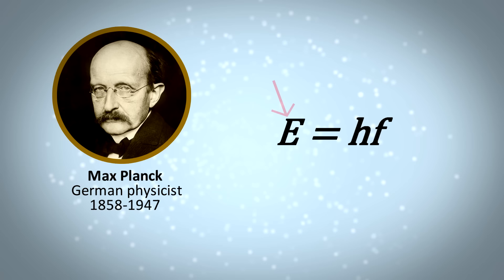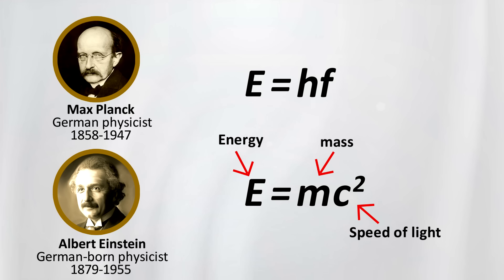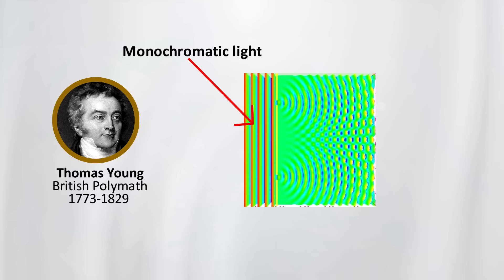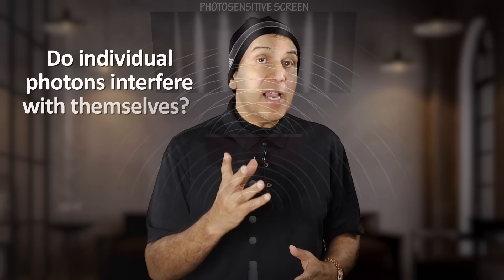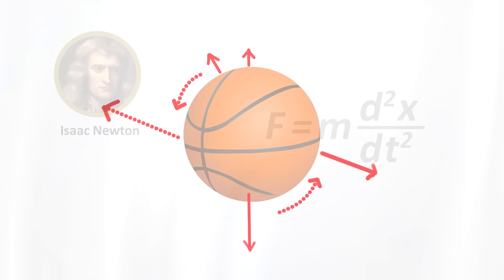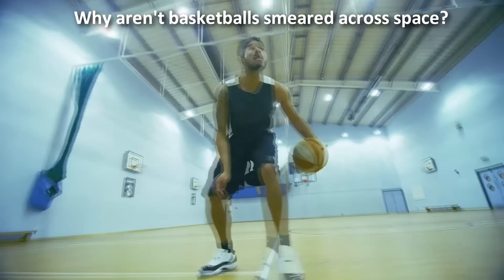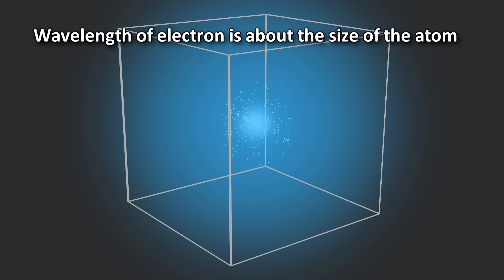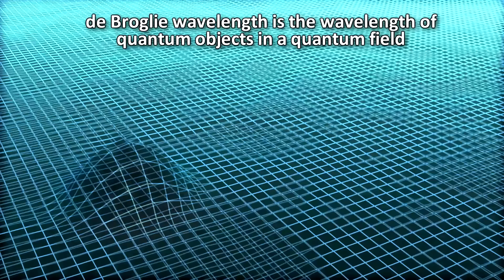Are Photons & Electrons Particles or Waves? Make up your mind god!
- It's an exclusive offer for our viewers! MagellanTV is a new kind of streaming service run by filmmakers with 3,000+ documentaries!

Chapters:
00:00 - World is quantized
2:17 - How de Broglie found particle wave duality
4:30 - Is a photon a wave or particle? Double slit experiment
7:59 - What is the wave function
9:57 - What is a particle intuitively?
10:34 - Why don't large things behave like quantum objects?
11:07 - What is de Broglie wavelength?
13:50 - What is a particle?

Summary:
By the end of 1905, we had two big new equations in physics. Max Planck’s, Energy equals Planck’s constant times the frequency, and Einstein’s Energy equals the mass times the speed of light squared. A young physicist, Louis Debroglie decided to combined them: MC^2 = hf, Since c and h are constants, if you ignore them, it simplifies to M = f – mass is essentially equal to frequency.

But how can mass equal frequency because these are two completely different things. Mass is associated with particles. Frequency is associated with a wave.

Waves like water waves and sound waves can disappear, but the particles doing the waving would still be there. What is doing the waving in quantum objects? Quantum mechanics says that that the particle is not only a particle but is also a wave. They are not separate.

This duality can be demonstrated with the double slit experiment. The original experiment done by Thomas Young in 1801 showed that light is a wave. But modern versions of this experiment show that individual photons of light behave like waves, but behave like particles if measured. But why did it change when we measured it? What caused this change to occur. This is the measurement problem in physics. There is no definitive answer.

What does the wave function in quantum mechanics mean? For Newtonian mechanics, the primary equation is F = MA – Force equals mass times acceleration. Using this if we know the initial position, velocity, and all the forces acting on a particle, I can tell you its exact position at a later time.

The primary equation for quantum mechanics is the Schrodinger equation. In this equation, instead of solving for the particle’s position, we need to solve it for something called the wave function.
Now what is psi – the wavefunction? It is a mathematical expression that represents the state of a quantum system. It is related to the probability of finding the particle in a particular location. Specifically, the square of the norm of the wave function gives you the probability density of the particle. Solving this for an object, I can't tell you where the particle will be. I can only tell you the probability of where you might find it if you measured it.

So quantum objects are kind of smeared across space. They are not like little balls that we can point to and say – it’s there, and it’s moving this fast. All matter behaves like this including things like sand grains, basketballs, and even your body.

But if that is the case, then why don’t basketballs behave the way electrons do – like waves smeared across space? The answer is because the wave behavior of objects that we can see with our eyes, like sand grains or even dust particles is so small that we do not notice it.

To understand why, we have to invoke de Broglie. He believed particles and waves have the same traits, and he derived an equation that describes this. He came up with the de Broglie wavelength, lambda is equal to h, Planck’s constant over mass times velocity, which is also momentum.

Using this relationship, we can find the wavelength of any particle. Solving for an electron in a hydrogen atom, its wavelength is 3.3 x 10^-10 meters. The wavelength of a grain of sand moving 10 m/s would have a wavelength of 10^-25 meters. And for larger things like a basketball, the  wavelength would be even smaller - 10^-34 meters. This is not measurable.
A wavelength is one quantum of action. The smaller the wavelength, the less quantum-like the object is. If the wavelength becomes extremely small, any action of that object appears to be continuous. This is why we don’t notice any quantum behavior in macro scale objects. The smaller the wavelength, the less the wavy-ness the object has.
This is why particles with large wavelengths compared to their size like electrons, photons, and other quantum objects exhibit wavelike and thus quantum-like behavior.